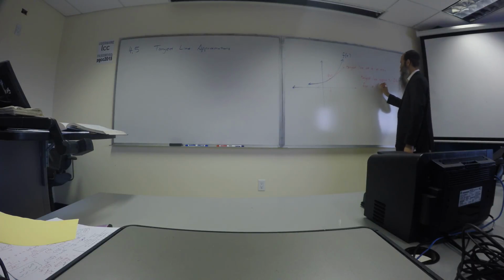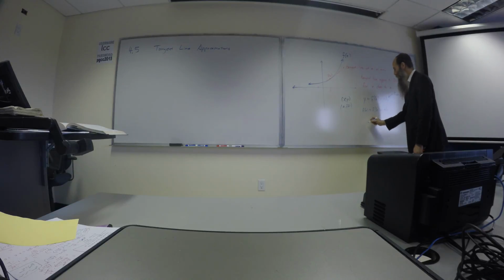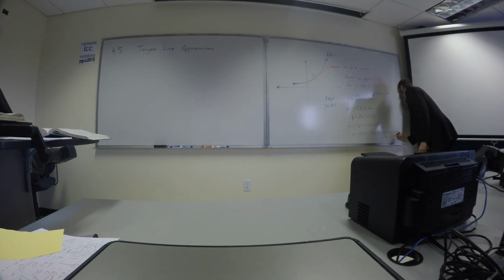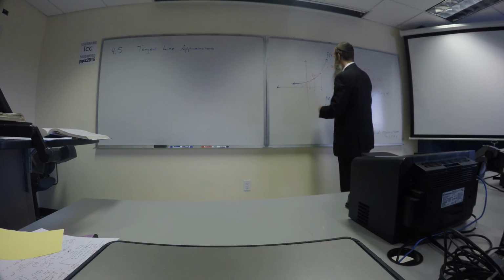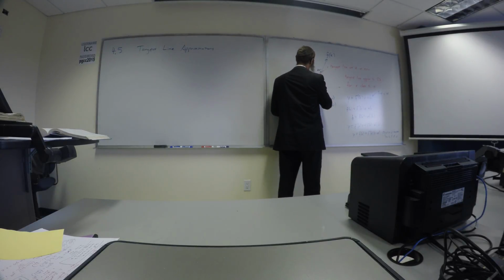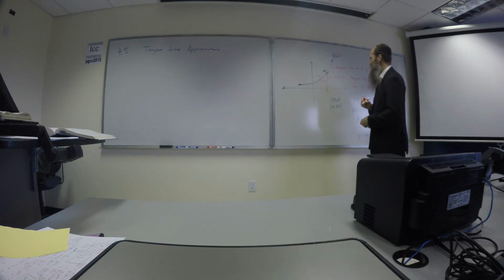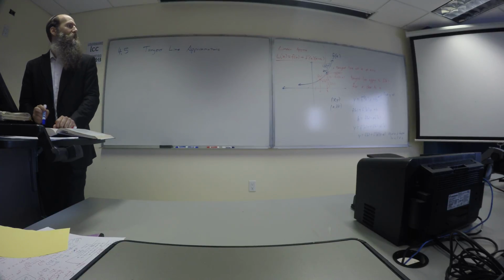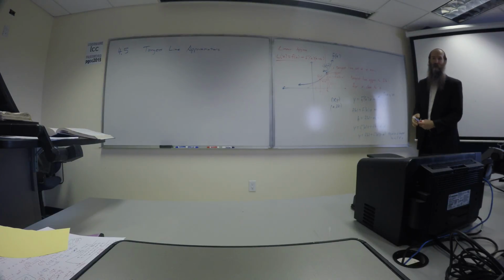Part 2 Day 11 Lecture Calculus One GoPro Hero 4 Black Edition 4K